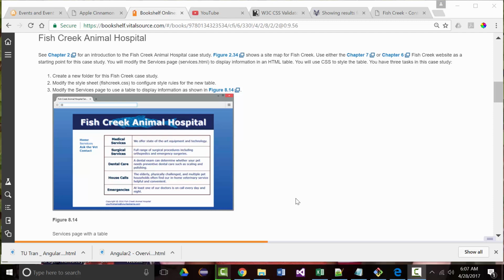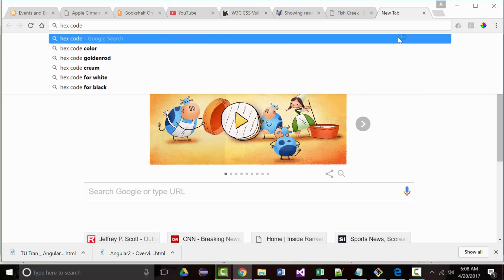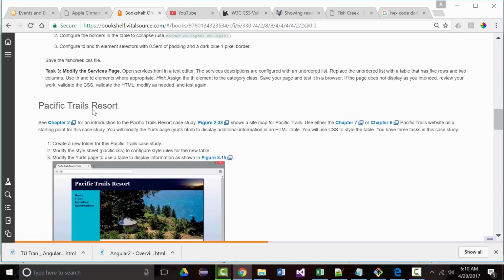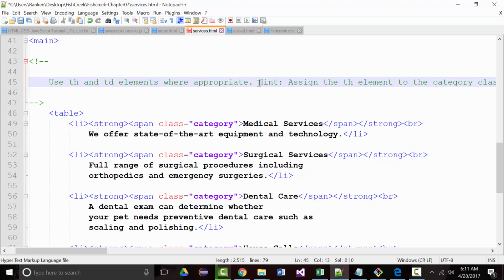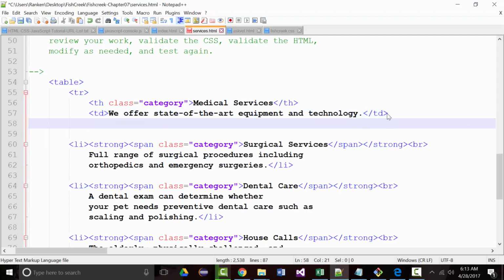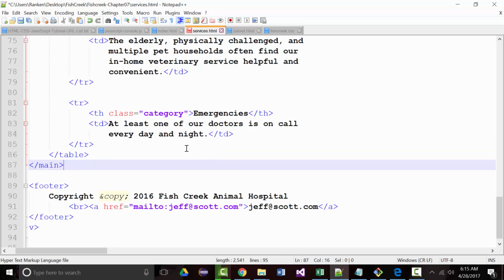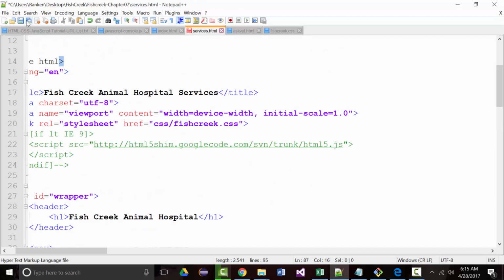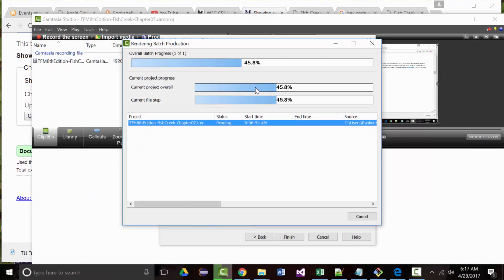Terry Felke-Morris - HTML5 Text - FishCreek Chapter08